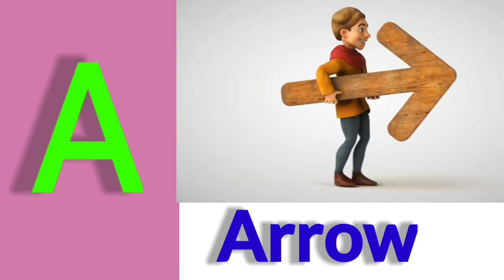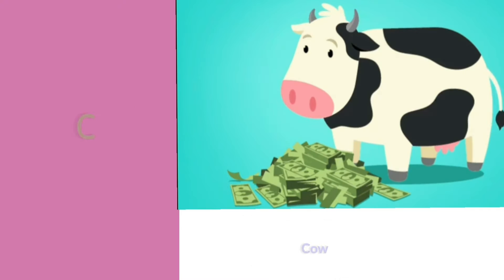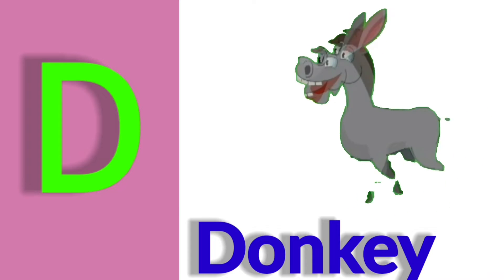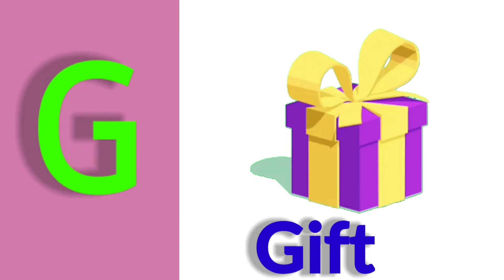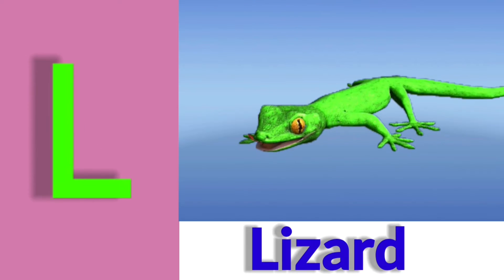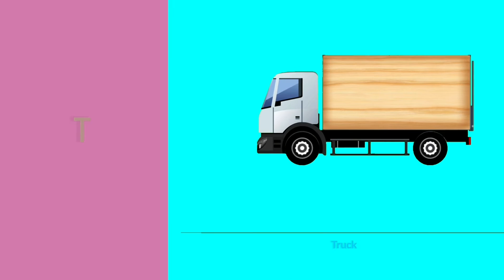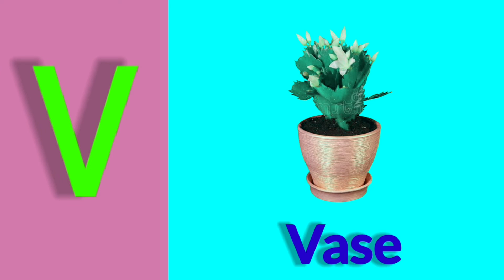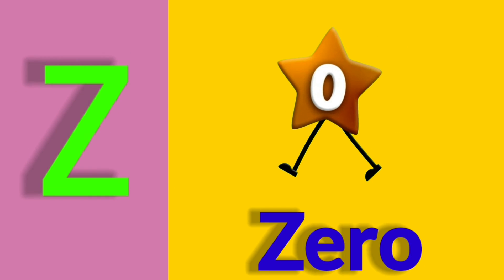Phonics Song with TWO Words - A For Apple - ABC Alphabet Songs with Sounds for Kids and babies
Your querry:
apple song
abcd
abcd song
a for apple b for ball
abcd rhymes
phonics song
capital
a for Apple song
Hindi Varnmala
K se kabutar kh se khargosh
anar aam
हिंदी वर्णमाला
anar aam imali
कबूतर
abcd poem
hindi rhymes
a se anar aa se aam
अ आ इ ई song
क ख ग हिंदी
a anar
abcd song
ginati क ख ग
Alphabets
asana
barakhadi
hindi alphabet learning
hindi letters
hindi swarmala
अ आ
बालगीत
balgeet
k se kabutar
nursery rhymes
anar wala hathi raja kaha chale
imali pdf varnmala
aam anar abcd rhymes
a se anar aa se imali
abcd song rhymes rhymes phonics
a अ आ इ ई उ ऊ ऋ ए ऐ ओ औ